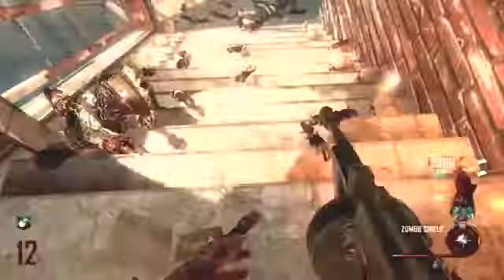Black Ops 2 Glitches: Unlimited Ammo Pile Up Glitch! Zombie Shield Barrier!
25 likes??

★ ☆ joshleewilks ☆ ★